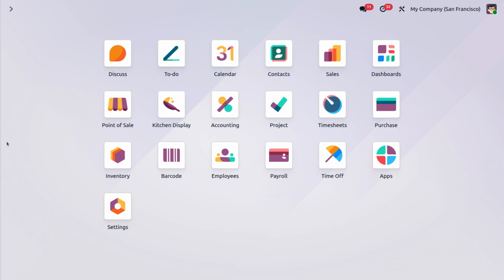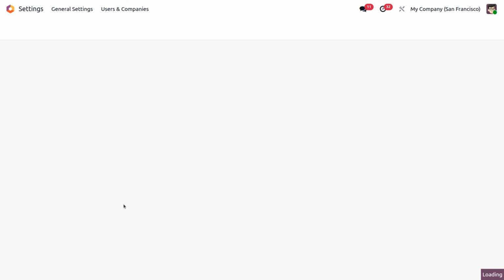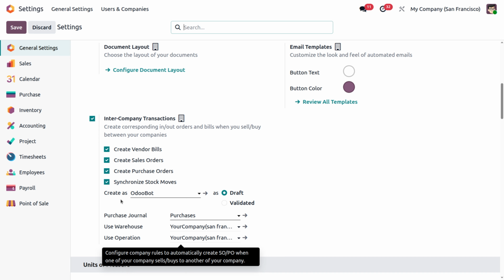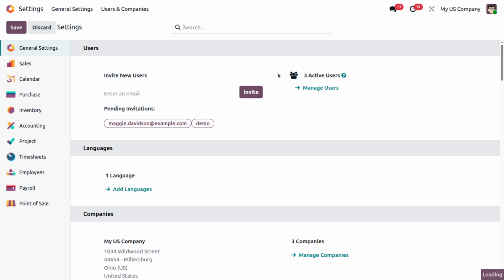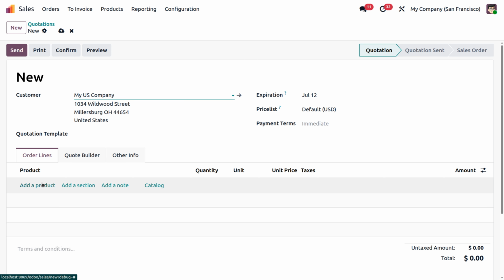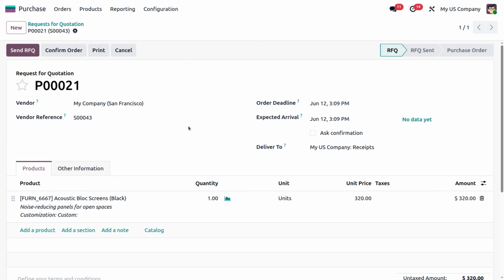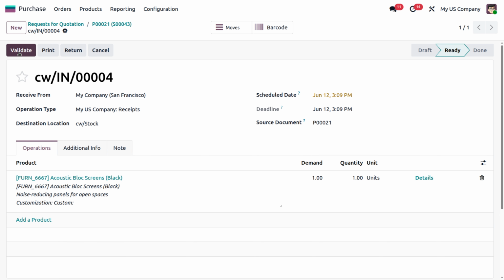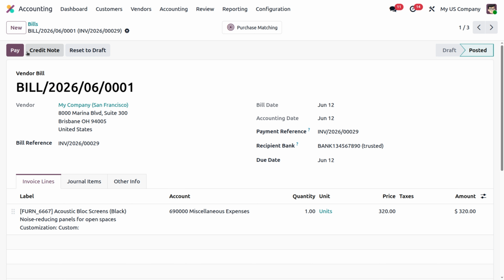Automate Intercompany Sales & Purchase in Odoo 19 | Complete Workflow Explained | Odoo 19 Tutorials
Managing transactions between multiple companies can be challenging when sales orders, purchase orders, invoices, and bills have to be created manually. Odoo 19 simplifies this process with Intercompany Transactions, allowing businesses to automate sales and purchase workflows across companies within the same database.

In this video, we'll explore the complete Intercompany Sales and Purchase workflow in Odoo 19, from configuration to automatic document generation. You'll learn how a sales order in one company can automatically create a purchase order in another company, helping reduce manual work, improve accuracy, and streamline operations.

In this video, you'll learn:

What Intercompany Transactions are
How to configure Intercompany Rules in Odoo 19
Automating Sales Orders and Purchase Orders between companies
Intercompany workflow using a real business example
Automatic document synchronization across companies
Benefits of Intercompany automation
Best practices for Multi-Company environments
This tutorial is ideal for Odoo consultants, accountants, ERP implementers, and businesses operating multiple companies within the same organization.